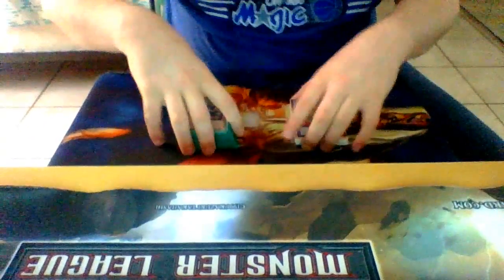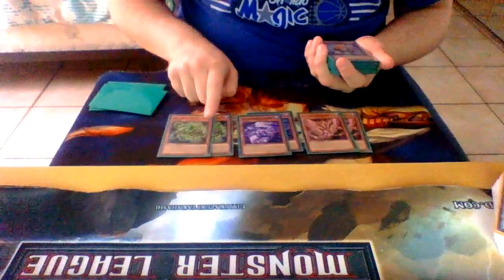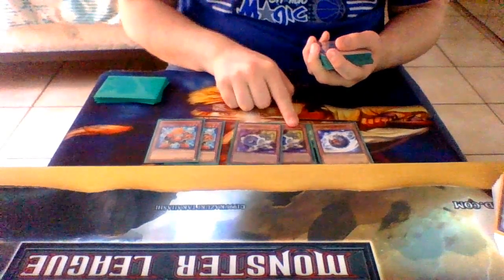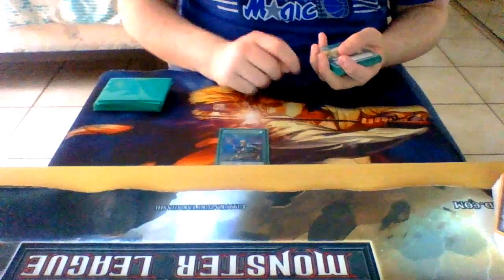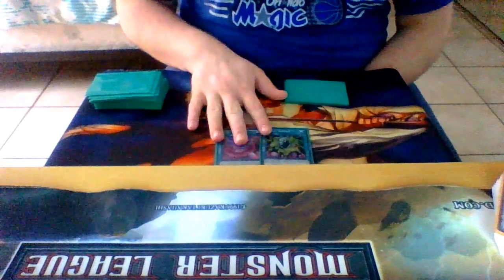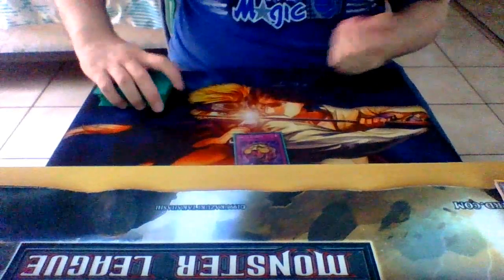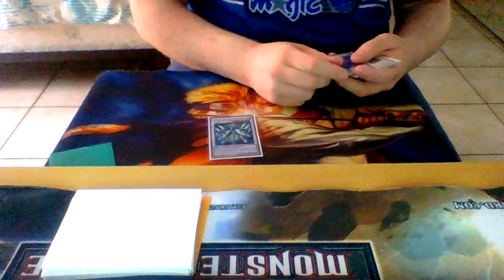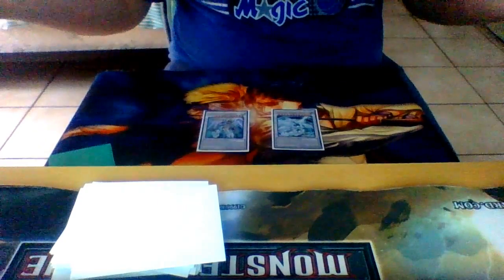My Crystron Synchron Deck Profile November 2016 11/13/16